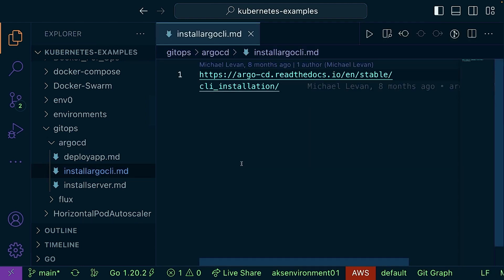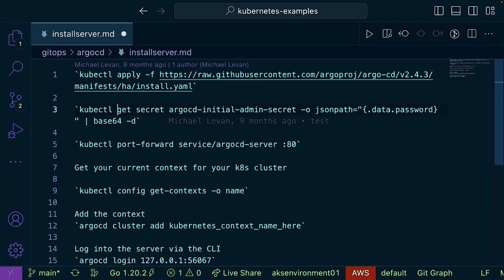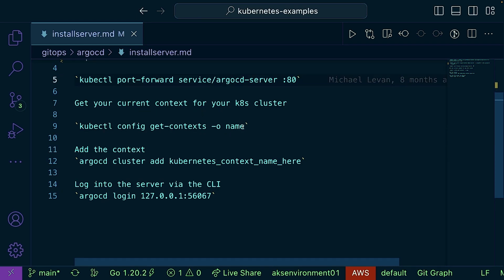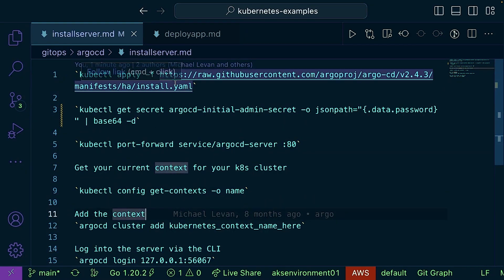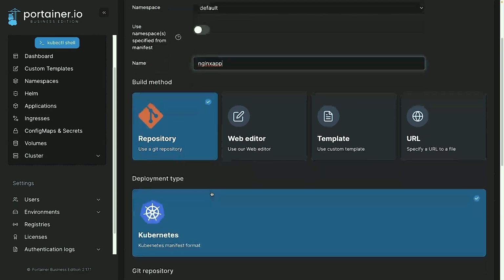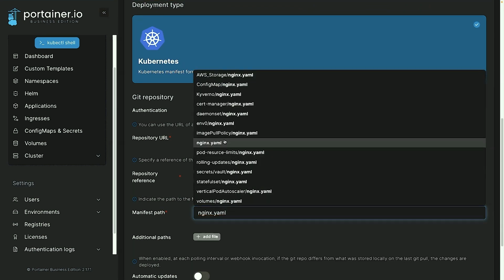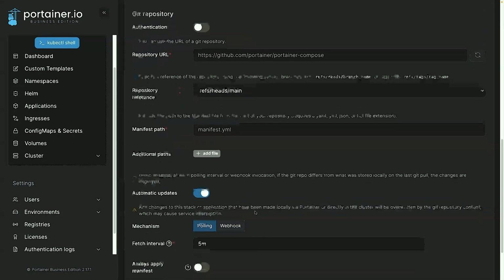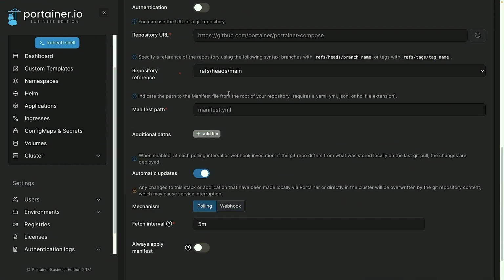Making The Hard Easy: Quotas and GitOps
Two questions that, regardless of the Kubernetes implementation stage you current reside in, come up quite frequently:

1. What application stack is being deployed to Kubernetes.
2. What’s the resource consumption for what’s being deployed.

The reason why these two questions come up together is because you cannot deploy application stacks to Kubernetes without proper resources and you can’t run an application if resources are non-existent. Its a chicken and egg scenario.

In the final video of the “Making The Hard, Easy” Portainer series, you’ll learn about how to implement GitOps along with resource utilization best practices.